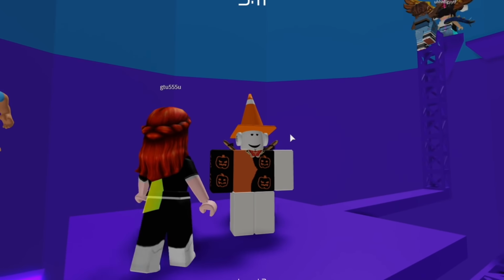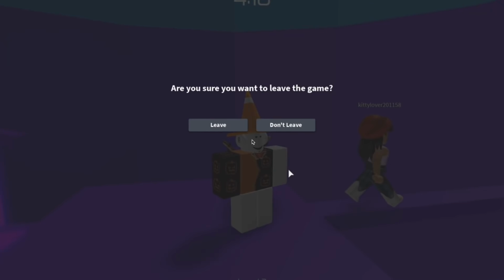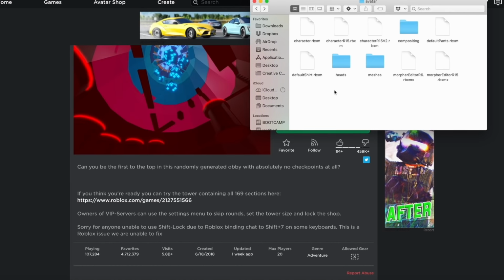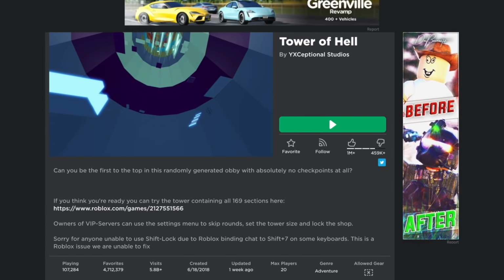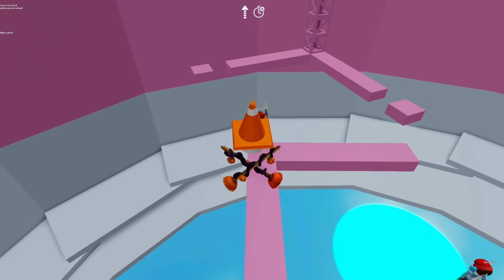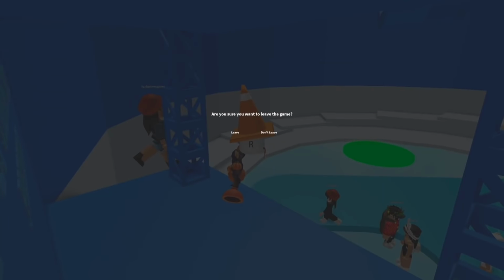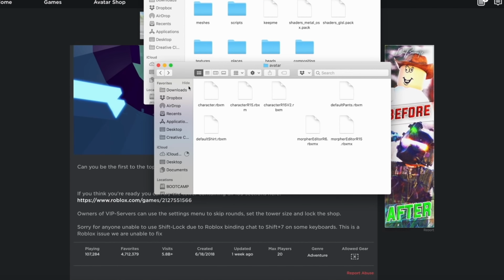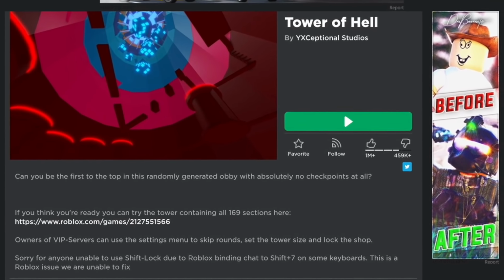I Slowly Deleted Roblox Coding...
I Slowly Deleted Roblox Coding... This was a really bad idea. The entire game literally turned BLUE I cannot make this up. One of my best videos ever, I had a really fun and insane time making it. Enjoy some Roblox funny moments.

This is is one of my standard Laughability funny moments videos. I play some good games and have some bad commentary.

Last time I played The Most Addictive Roblox Games and this time I literally corrupted Roblox to the point of it being nearly unplayable without Roblox hacks. RIP Roblox.

I love play Roblox challenge games in 2020 that are weird or strange without a story game and even have trolling capabilities.

If this video gets 1,500 likes I'll do something else like this.